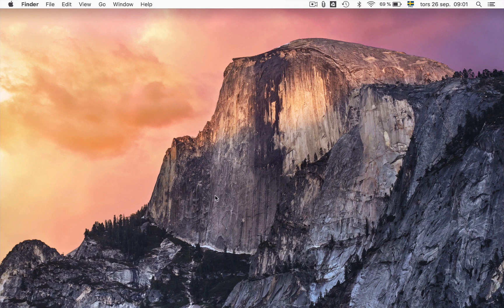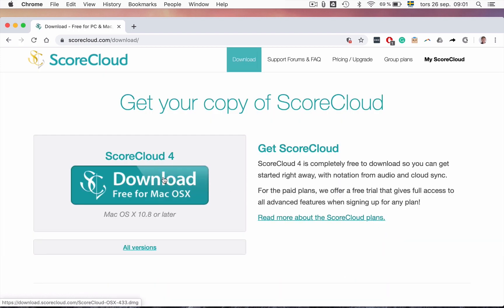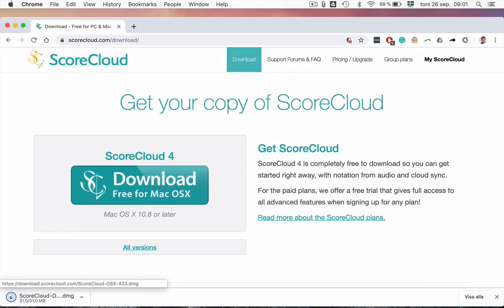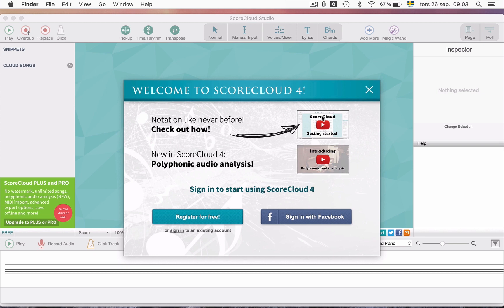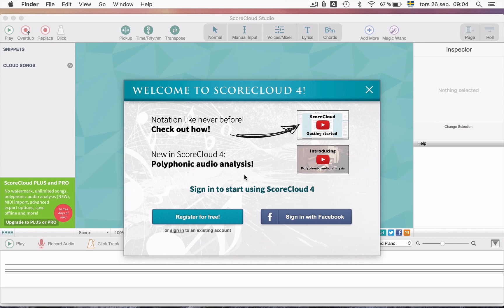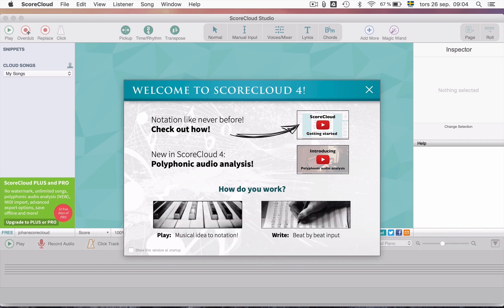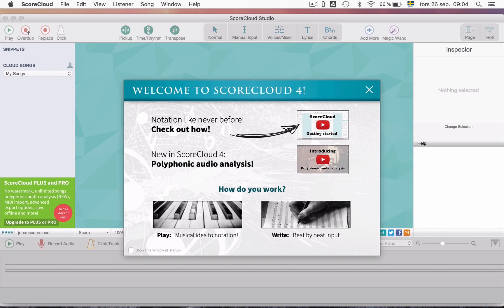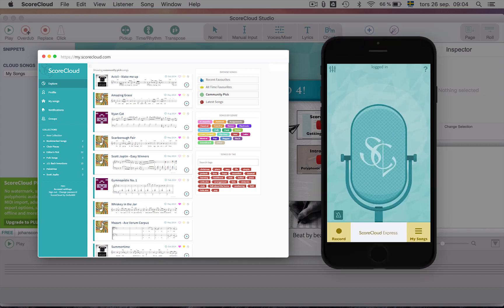Installation and login - ScoreCloud Studio Tutorial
In the first video tutorial we download and install the program, and then login to a ScoreCloud account.